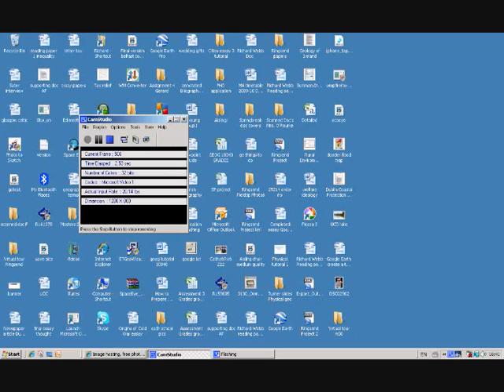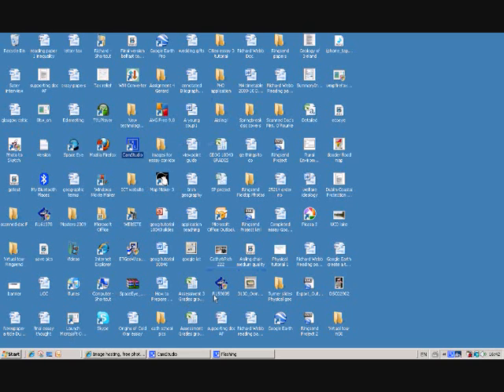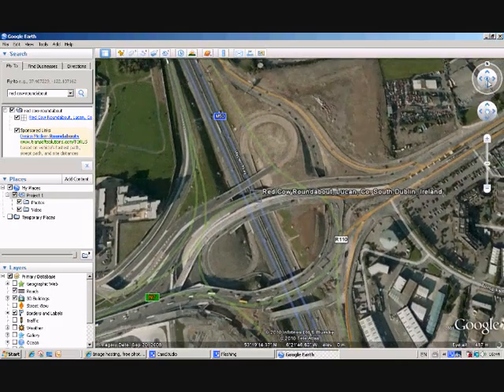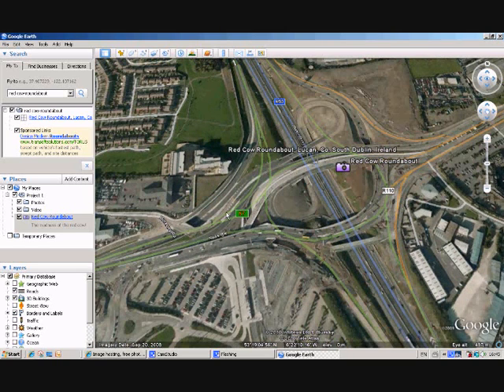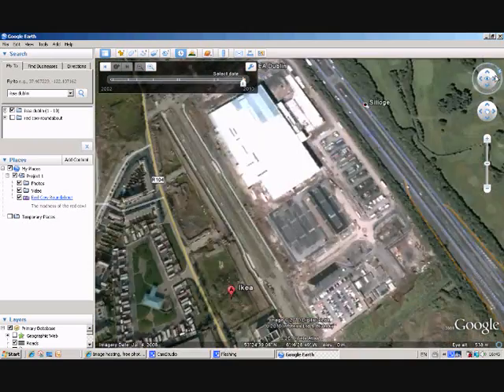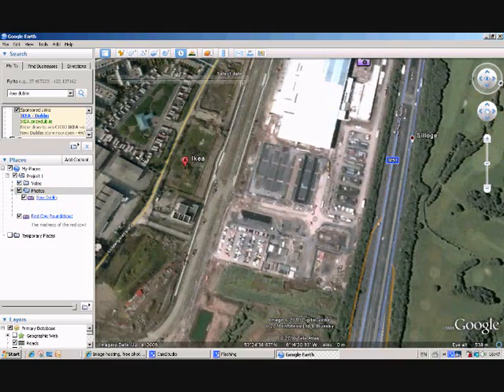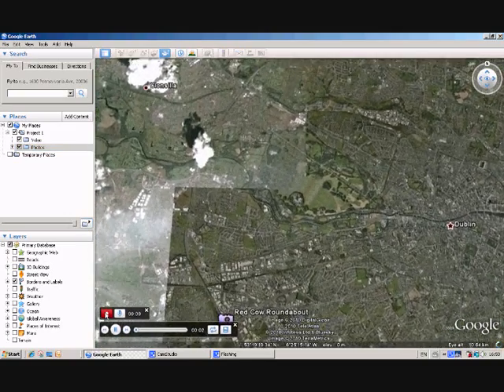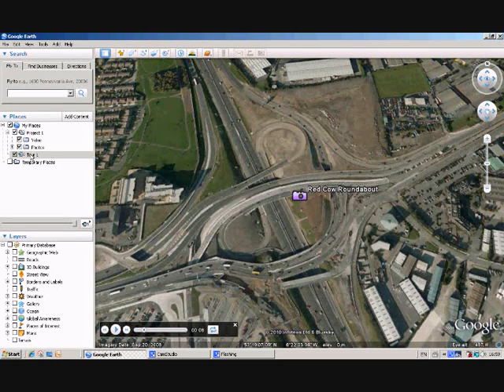How to create a virtual tour 2010.wmv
How to upload images to a virtual tour in Google Earth